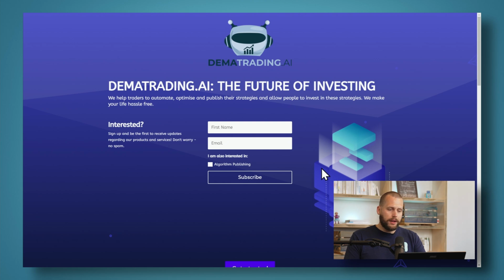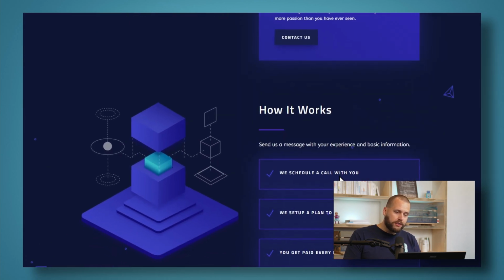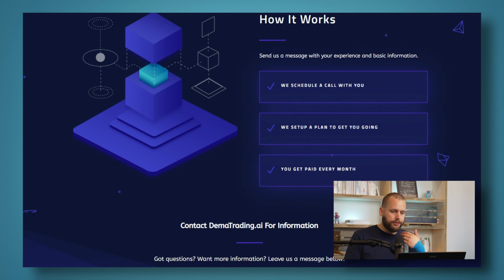5 tips to get in the spotlight as Bot Creator - How to with Arthur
Hello bot creator! If you want to learn more about how to make your own successful bot in the BOTS app., this is the place for you. In this series cryptocurrency-expert and Head of BOTS creators team Arthur van der Pluijm shares his knowledge about trading and how you can use this when creating your bot.

Spotlights ready? In this video Arthur is going to help you and your team to get in the spotlight as bot creator with 5 practical tips. Pen and paper ready? Go Arthur!

In this video:
00:00 - Introduction
00:35 - New things & variety
01:29 - Podcast
01:55 - Names & descriptions
02:11 - Discord
02:39 - Website
03:32 - Wrap up